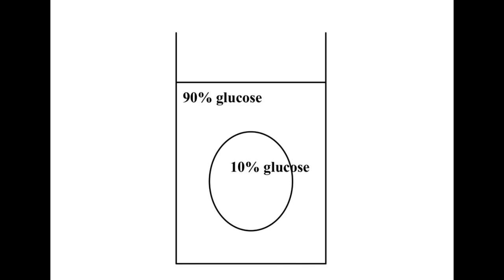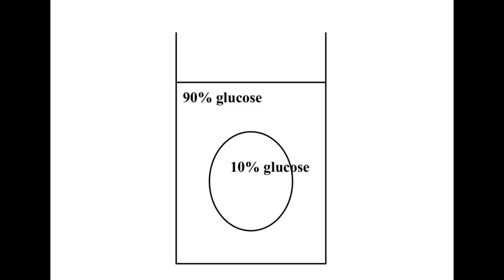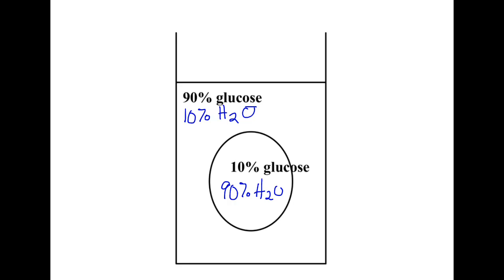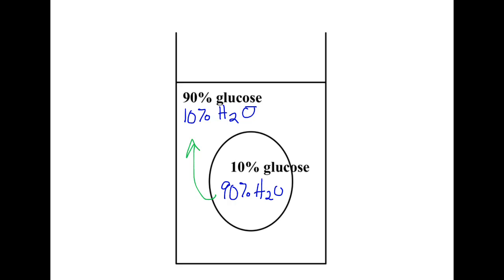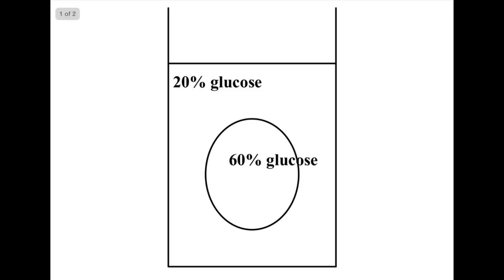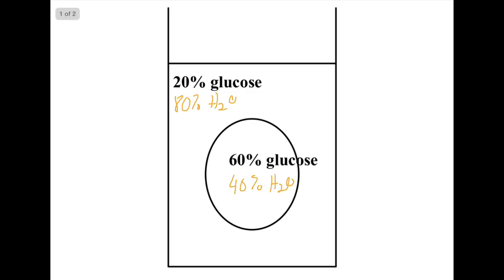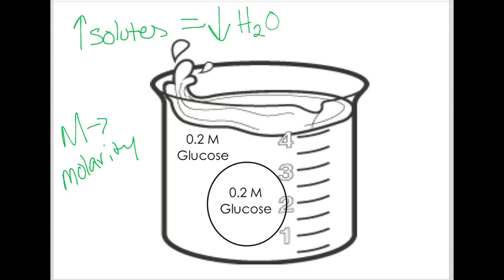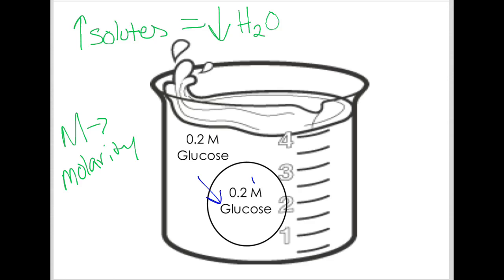Osmosis Practice Problems